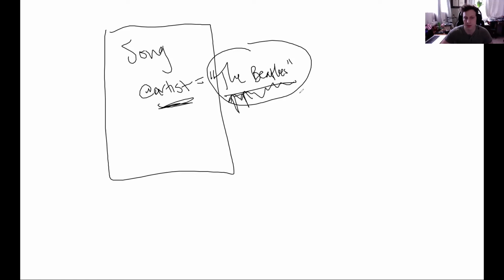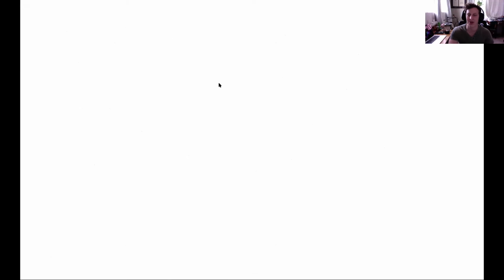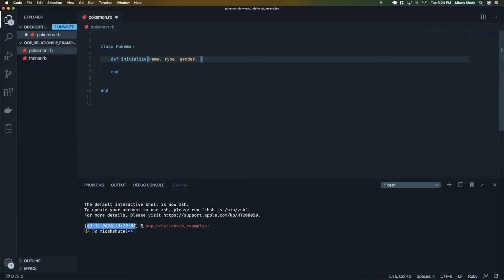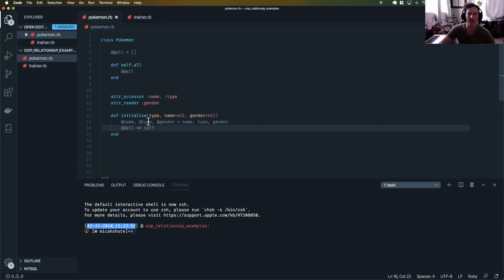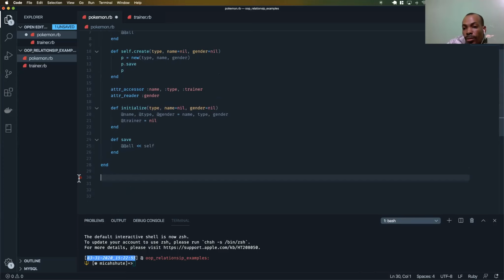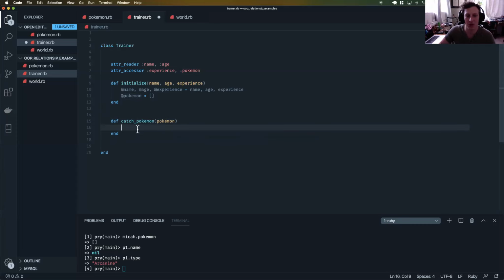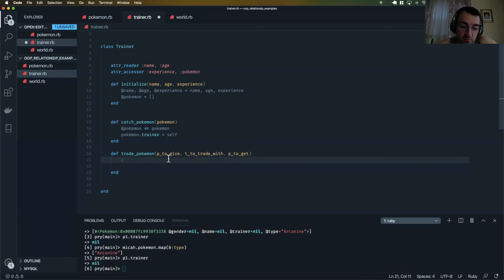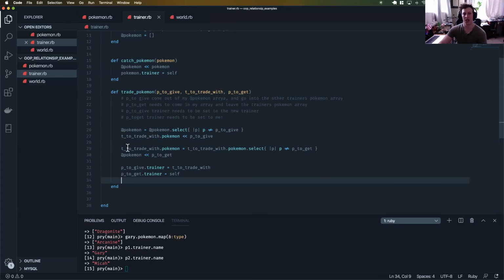Intro OO Relationships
Simple OO Relationship breakdown